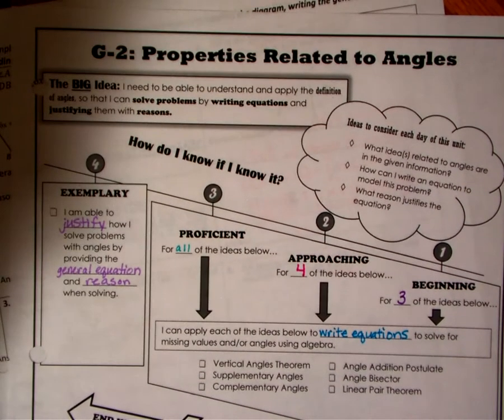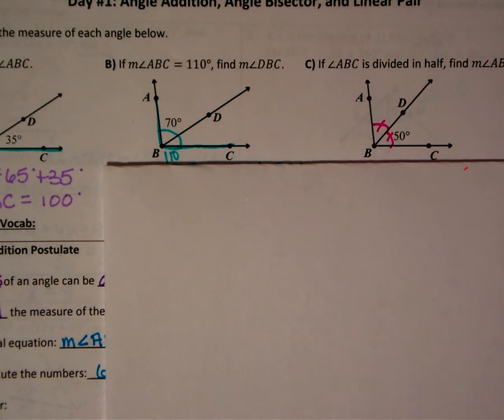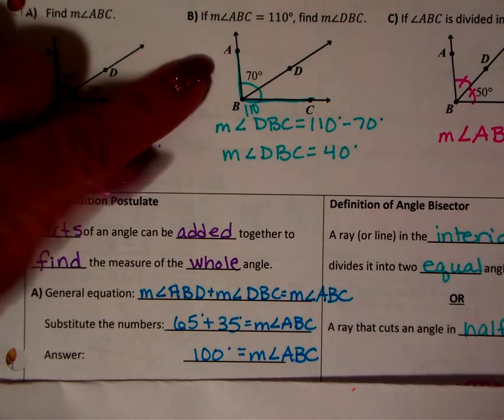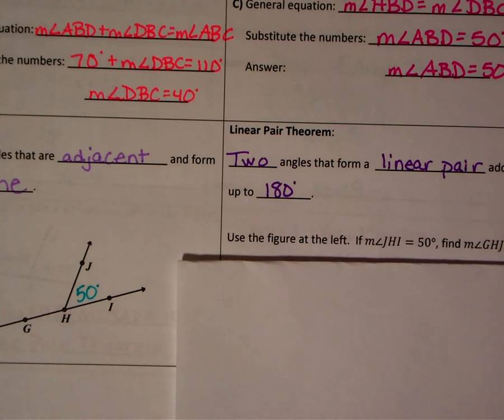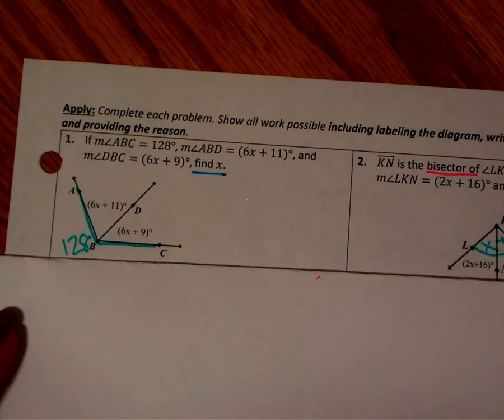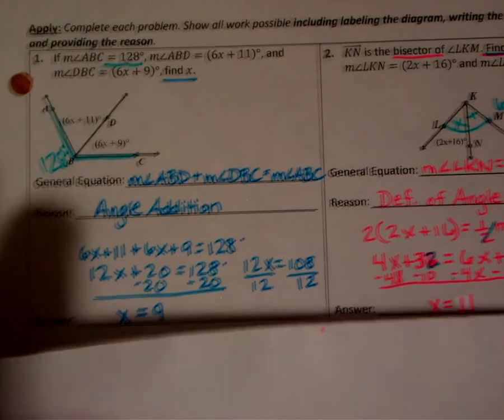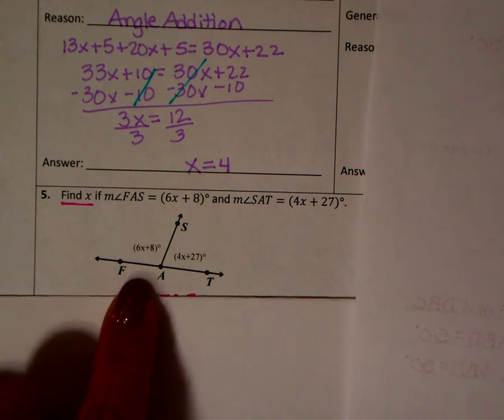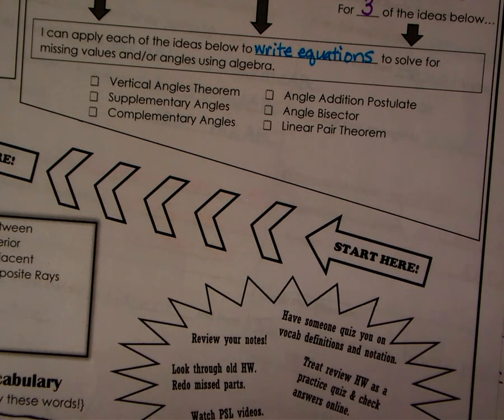IC6 Angle Addition, Angle Bisector and Linear Pair Day 2